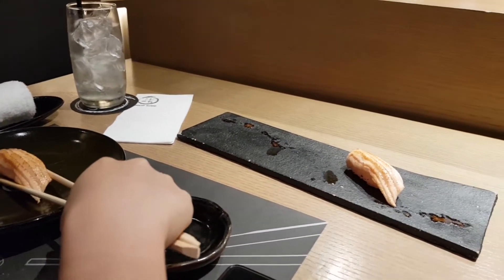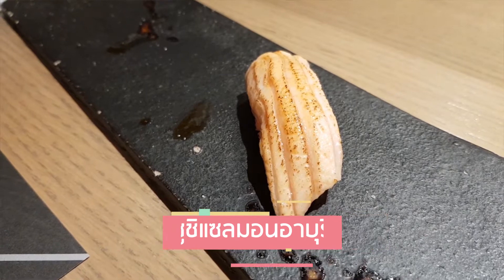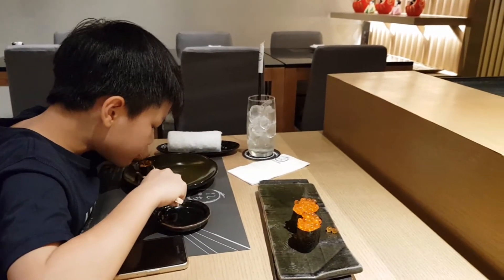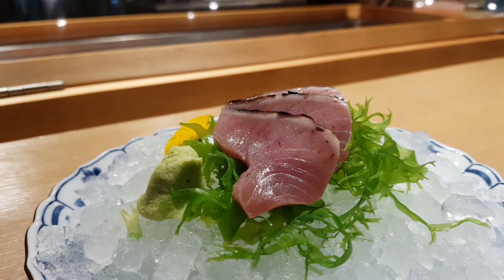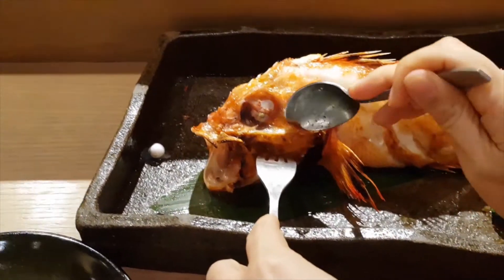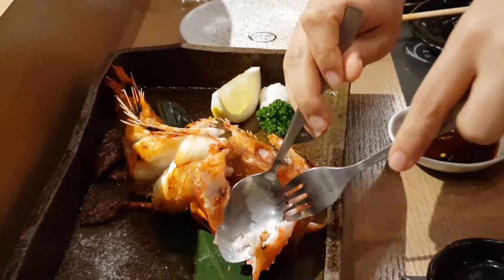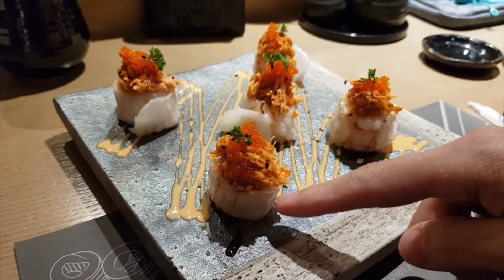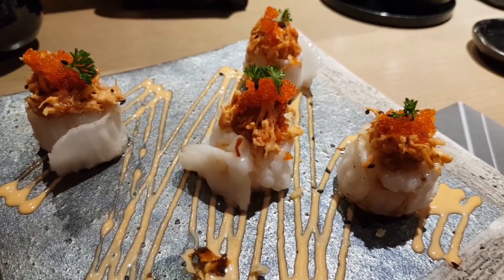1 Year Anniversary at Shichi Japanese Restaurant ฉลองครบ๑ปี Shichi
ร้านอาหาร ญี่ปุ่น Shichi Japanese Restaurant
เวิ้งปลาอยู่เย็น
ครบรอบ ๑ ปี ผมเลยทำคลิปออกมา
ผู้ผลิต ตัดต่อ คือ นาย นาวิน สมประสงค์ (credit ผลงาน)